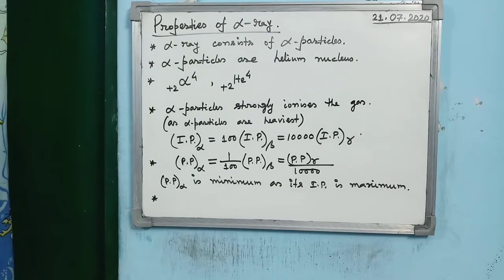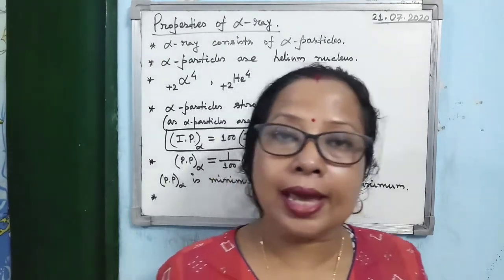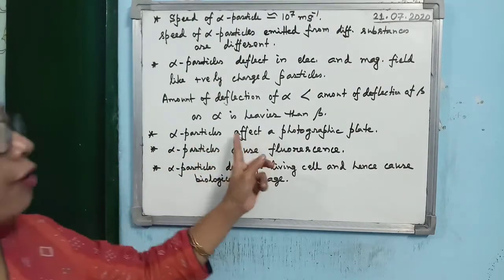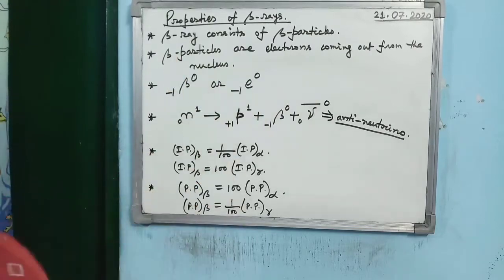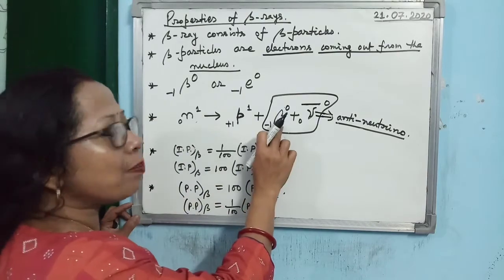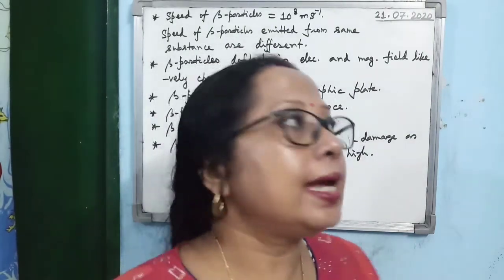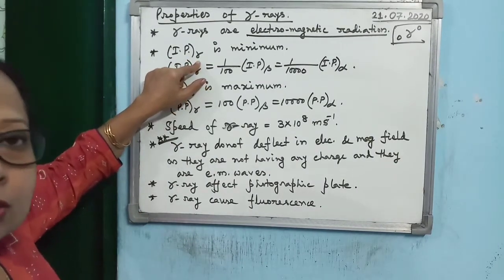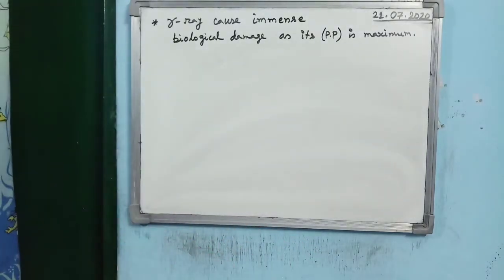RADIOACTIVITY (for X)Mod 44 Lec 02